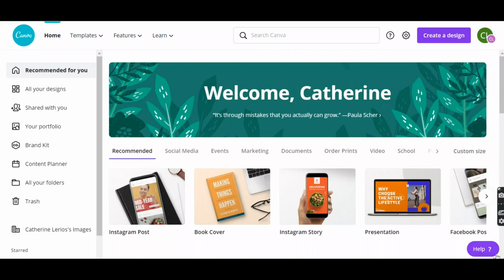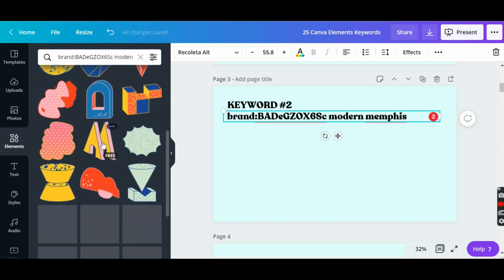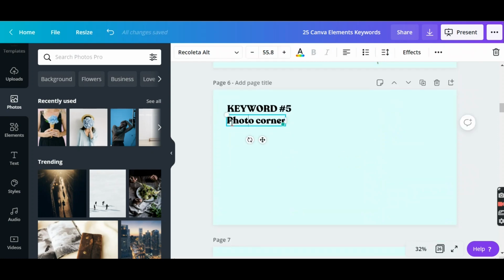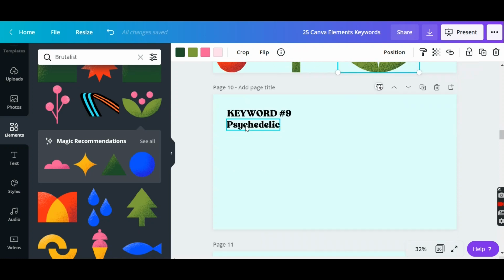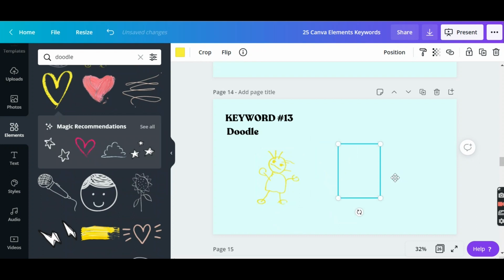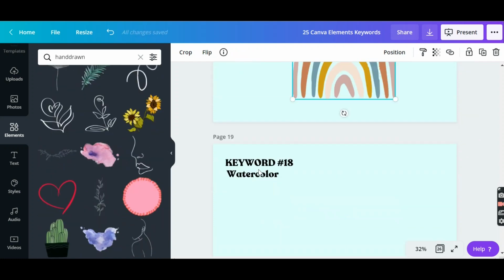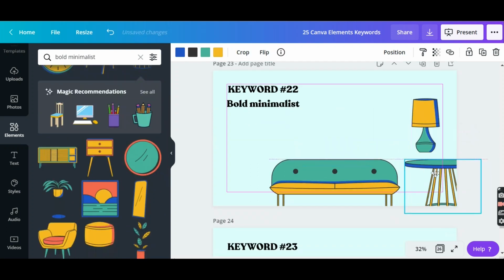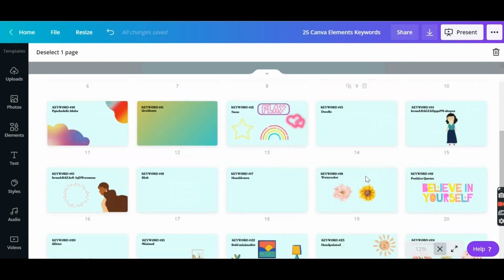25 BEST Canva Keywords You Should KNOW to Create Amazing designs + Canva Elements Search Hacks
In this CanvaTutorial I shared 25 CanvaElementsKeywords that you can use to make awesome designs. I also shared some hacks on how to search for more CanvaKeywords.

25 Canva Keywords Mentioned on the Video

​Memphis & shapes memphis
brand:BADeGZOX6Sc modern memphis
Animated Blob
washi tape
photo corner
brand:BAD695DwEDM 70s
Newbrushstroke
Brutalist
Psychedelic
pyschedelic blobs
Gradients
Neon
Doodle
brand:BACZAHpyePM shapes
brand:BAEAr8-1qDM woman
Blob
Handdrawn
Watercolor
Positive quotes
Glitter
Minimal
bold minimalist
Handpainted
Organic drawing
Sparkle

Love you muchly,
Cath